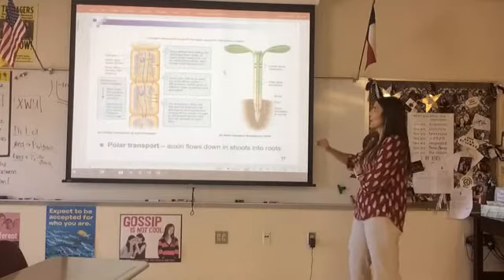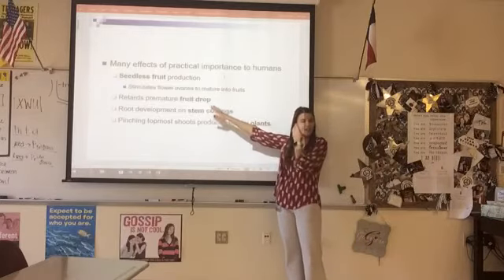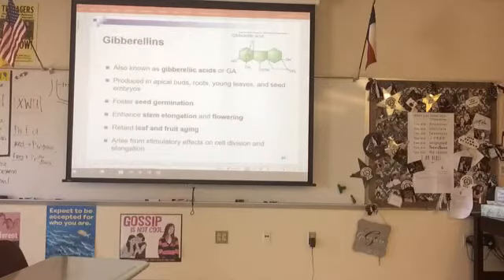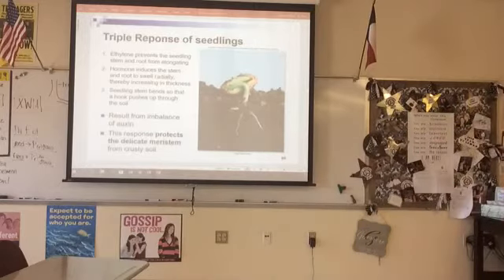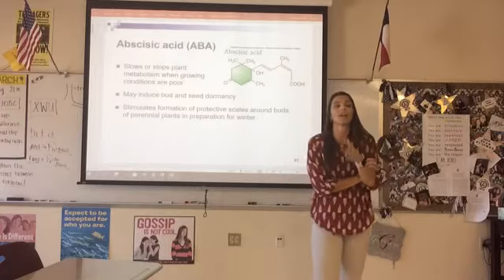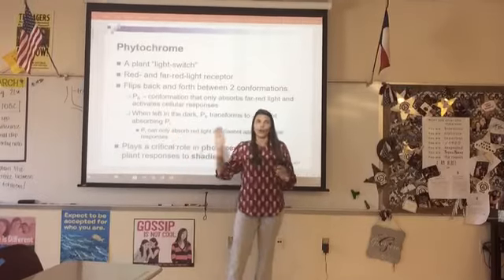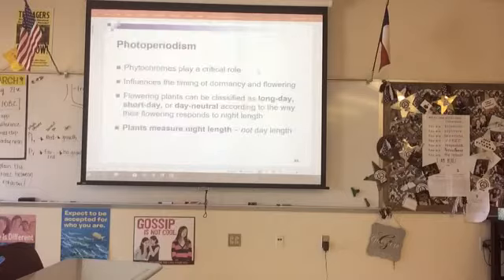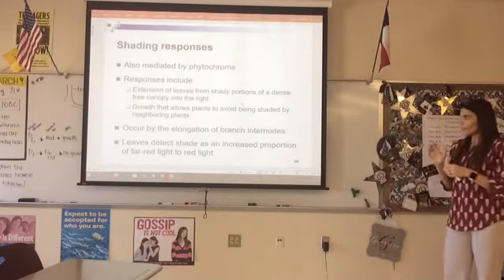1407: Plants u3p3d2- Dr. Jessica Guerrero